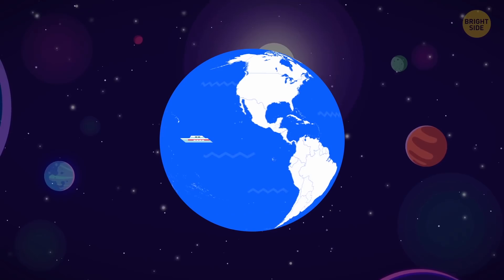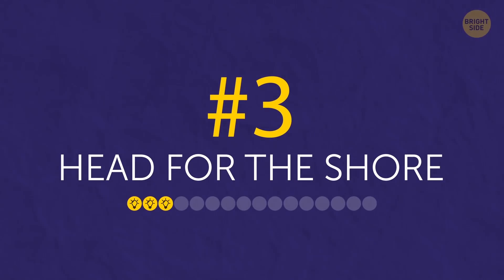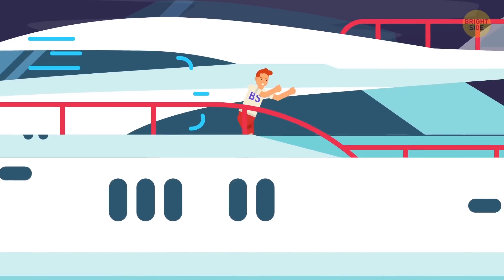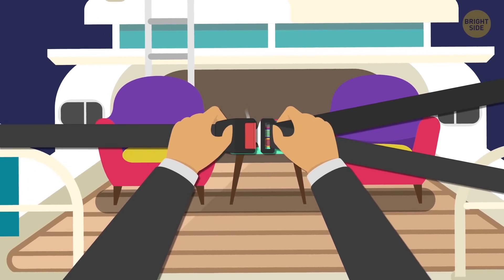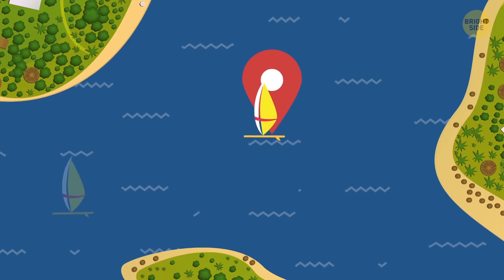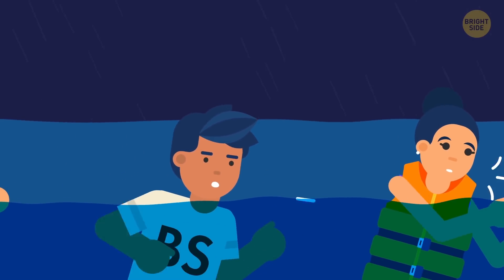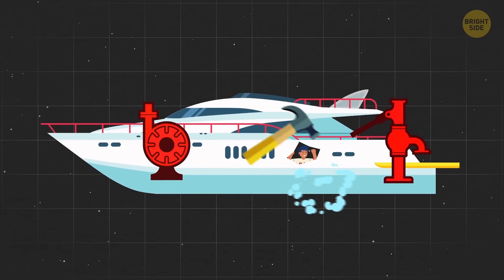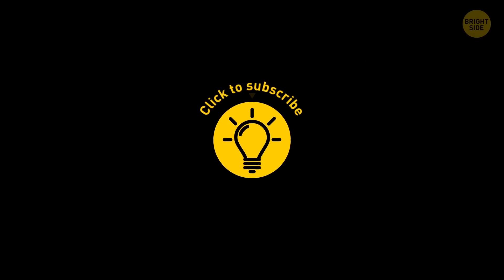What to Do If You're at Sea During Storm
What can be better than sailing off on a yacht into the blue waters of the ocean? Salty wind in your face, waves rocking the deck under your feet… But wait, what’s that? It’s a storm coming! Yeas, guys, going out into the open sea without proper gear is asking for trouble. That’s why your fight with the elements begins even before you set sail.

First of all, weather conditions both above and beneath you will clearly warn you of what to expect straight ahead. So you better learn to read the wind, the clouds, and the currents, and always keep an eye on the barometer. Keeping track of all these things just might let you escape the storm. If you don't manage to do that, well... here are some pro tips for you to get out of it in one piece.

TIMESTAMPS:
Prepare in advance 0:27
Read the signs 1:00
Head for the shore 1:28
Stay in one place 1:58
Remove wind from the equation 2:34
Cut the waves 3:12
Stay covered 3:41
Keep everything strapped 4:07
Make yourself visible 4:36
Send out a distress call 5:15
Be secure 5:44
Stay afloat and together 6:26
Wait for help 7:12
Recount your losses 7:45
Avoid further damage 8:32
Don’t stay on the water 9:06

SUMMARY:
- Make sure you have enough safety vests for everyone on board — that’s an absolute must. It will also help to have an emergency radio beacon and some additional fasteners to hold every movable object.
- If all else fails, and you see the storm approaching, try to find the nearest land and sail there as fast as you can.
- The slower you go in the storm, the easier it is to steer. But the speed heavily depends on the weight of your boat, the severity of wind and waves, and how well-prepared you are.
-  If you have a sailboat, remove all the sails as soon as you realize you can’t escape the storm.
- When you’re in control, the sails have been folded, and the sea anchor has been deployed, position your boat at 15 degrees to the approaching waves and wind.
- Tell everyone on board to hide in the cabin or inside the holds, if there are any.
- Any object that can be moved, both on the deck and in the cabin and holds, should be fastened and secured.
- Make sure you’re as visible as possible. Turn on the lights and sound your horn at regular intervals.
- If you realize that things are not going well for you, turn on your radio transmitter and send out a call for help.
- Now that you’re in real trouble, you should wait for help and make sure everyone on board is safe.
- So your boat has capsized, and you had to jump into the water to save your life. First make sure that everyone has done the same and do the head count.
- When you’re done repairing the boat and helping your passengers if needed, go to the shore, but do it carefully. After a heavy rain, especially if there’s a river nearby, debris may float in the water.